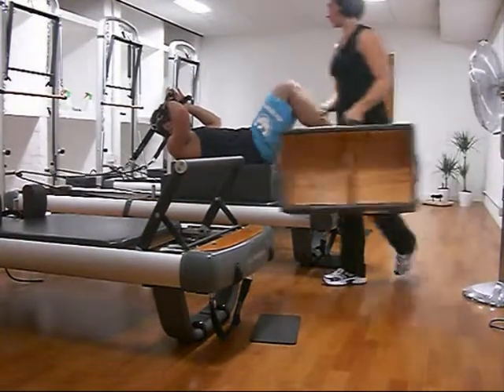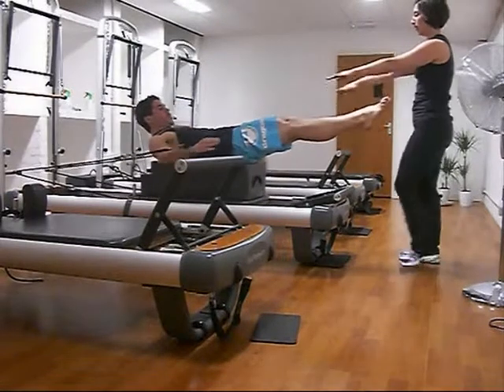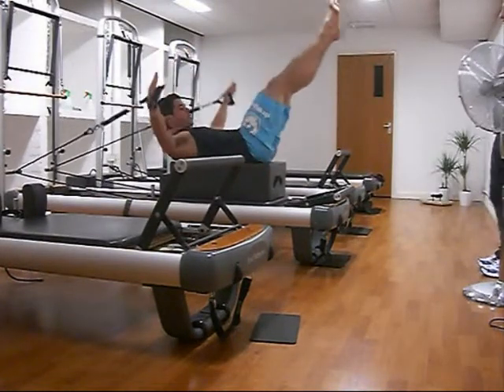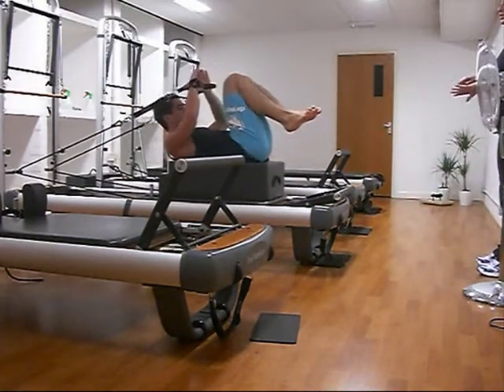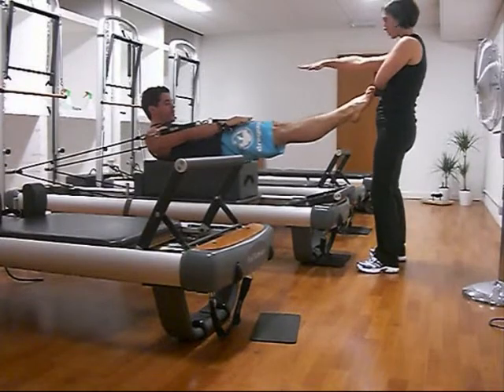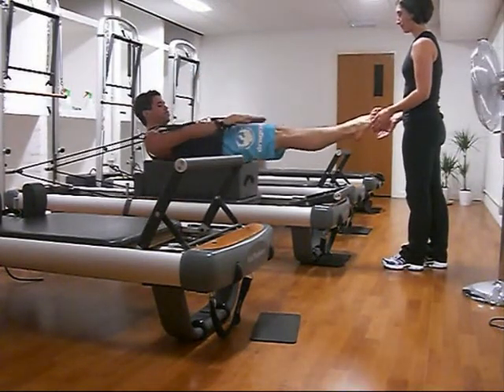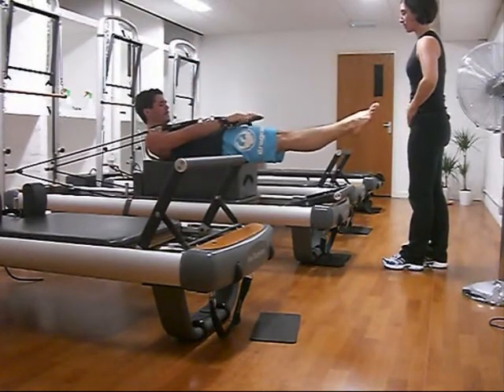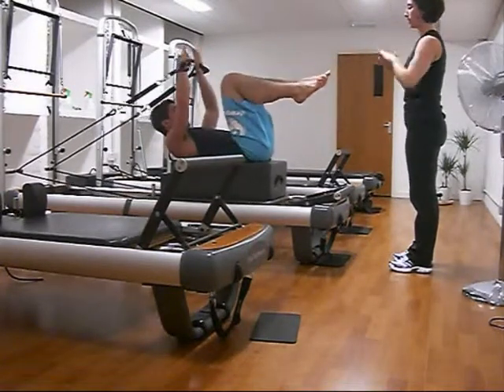Week 4: Backstroke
Narrated video of me doing the Backstroke in Week 4
"How I beat Back Pain with Pilates"